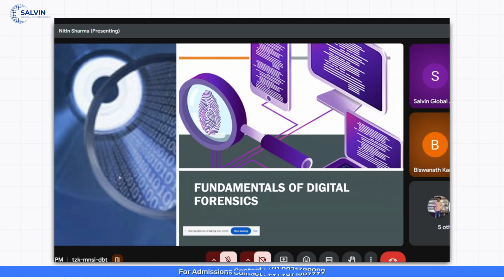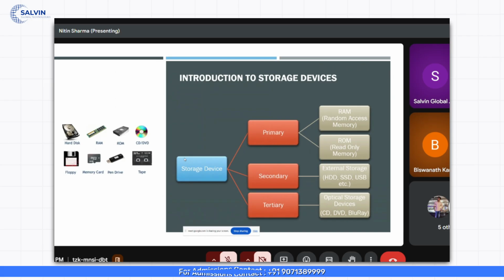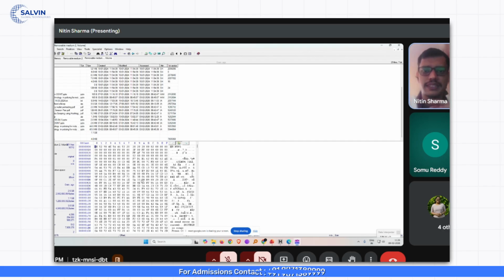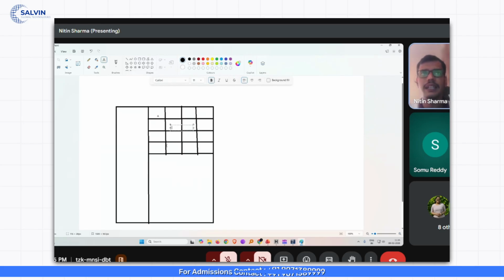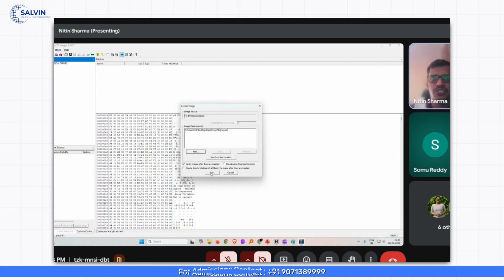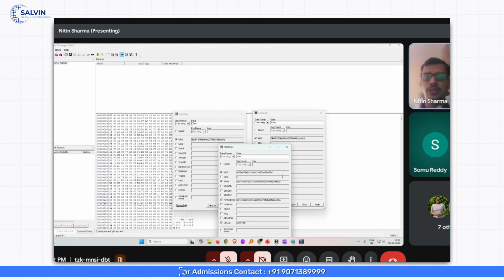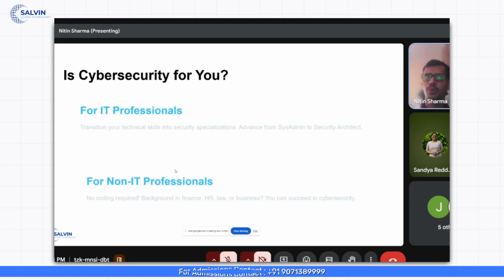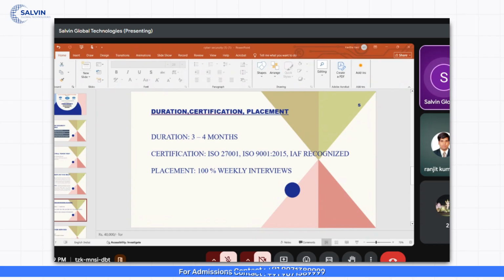Fundamentals of Digital Forensics by Salvin Global Technologies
LIVE CLASS  FUNDAMENTALS OF DIGITAL FORENSICS

Are you ready to step into the world of digital investigations?
This live session covers the core concepts and foundational principles of Digital Forensics — the science of collecting, preserving, analyzing, and presenting digital evidence.

Whether you're a beginner, cybersecurity student, IT professional, or aspiring cybercrime investigator, this class will give you a strong foundation to build your expertise.

🔎 What You Will Learn:

✔ Introduction to Digital Forensics
✔ Types of Digital Evidence
✔ Cyber Crime Investigation Basics
✔ Hard Disk & USB Forensics
✔ Evidence Collection & Preservation
✔ Forensic Tools Overview
✔ Legal & Ethical Considerations

• Cybersecurity Students
• IT & Computer Science Learners
• Ethical Hackers
• Law Enforcement Aspirants
• Digital Investigation Enthusiasts

Digital Forensics plays a crucial role in solving cybercrimes, fraud cases, data breaches, and corporate investigations. Understanding the fundamentals is the first step toward becoming a skilled digital investigator.